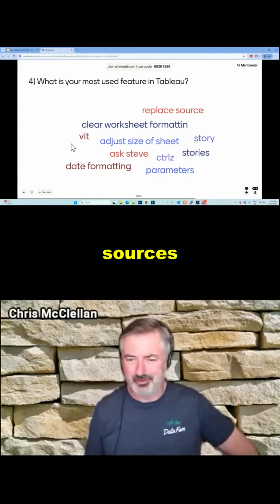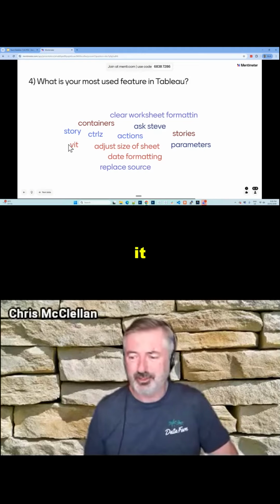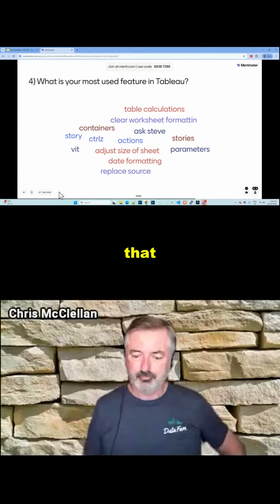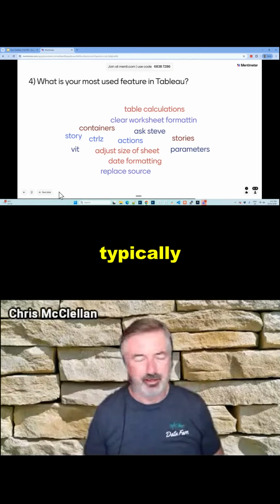Team DataFam Tableau User Group 22 Jan 2026 (12)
Highly practical and advanced tips for Tableau users on efficiently replacing data sources, including specific steps to preserve formatting and calculated fields, offering immense value.